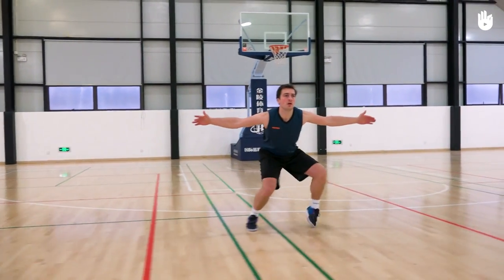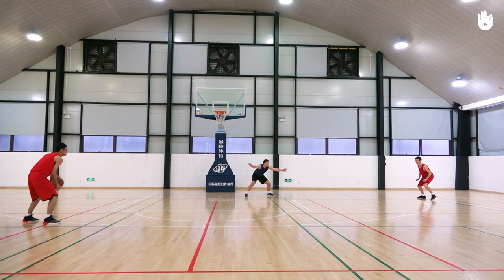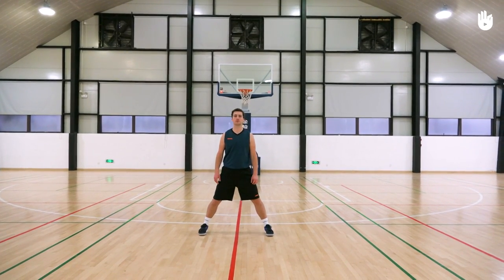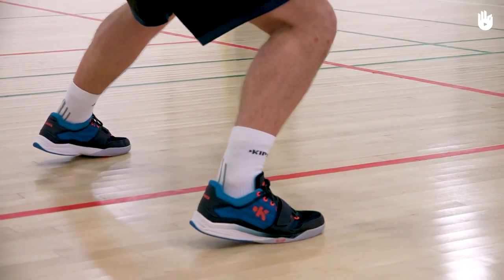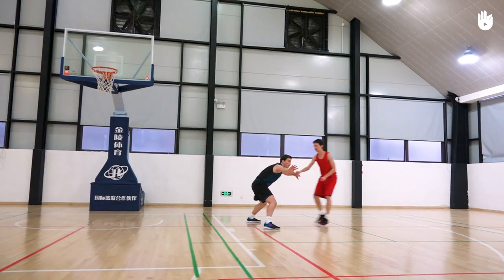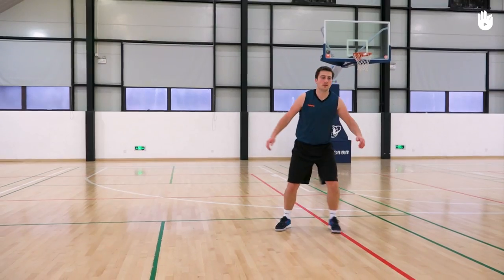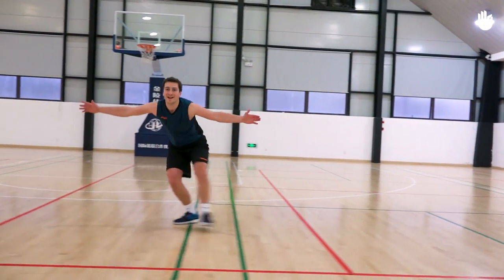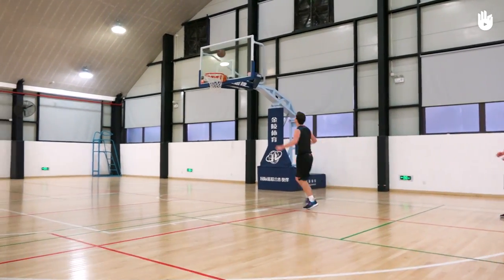Defense | Basketball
In this video, you will learn the basics of basketball defense to improve your skills in a game situation.

This video is just one of several in our basketball series covering defensive skills. Be sure to check the others out!

Learn to adopt a good defensive stance, position yourself on the court and move effectively by watching this short tutorial.